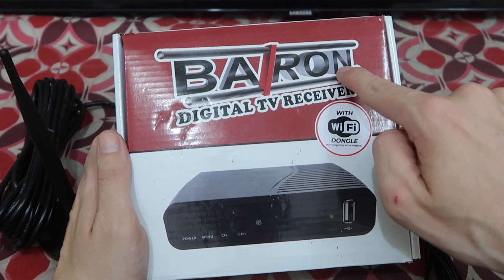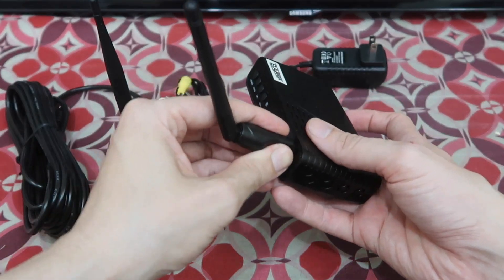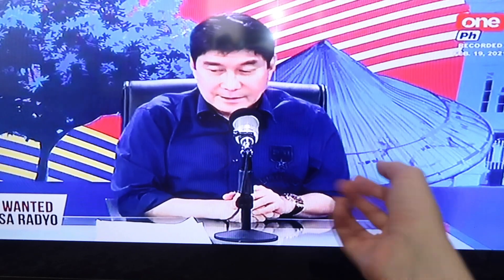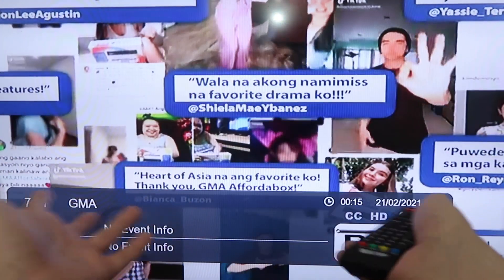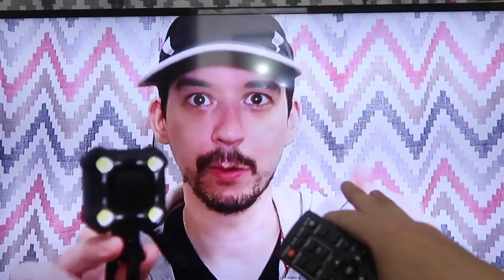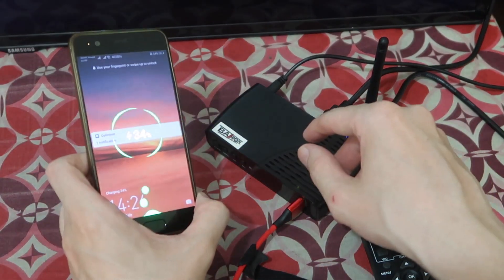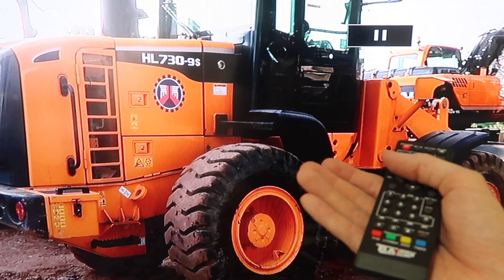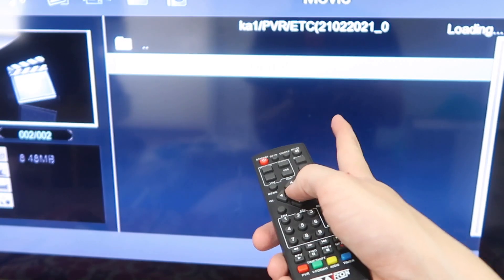Baron Digital TV Box with Youtube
A new digital TV Box from Baron that includes a unique feature.. support for Youtube streaming using the optional WIFI stick.

If you attach a USB flash drive, it can also pause, rewind and record live TV.

I borrowed this box directly from Baron, after seeing other reviews. I plan to return the box.

In my testing, the Youtube streaming wasn't always smooth. Sometimes it required buffering. I couldn't easily determine if it was my connection or the box. But I suspect the box needs some tweaked/improved firmware.